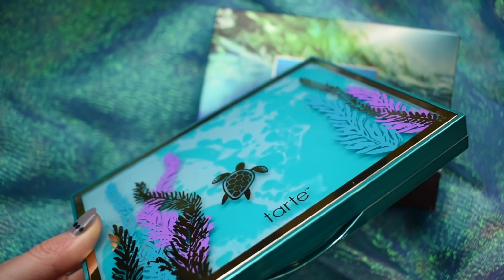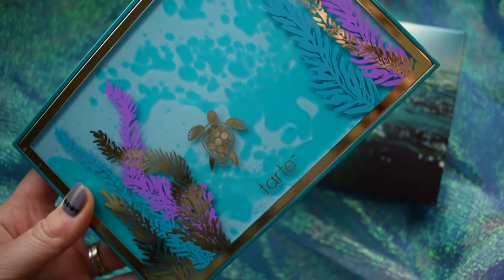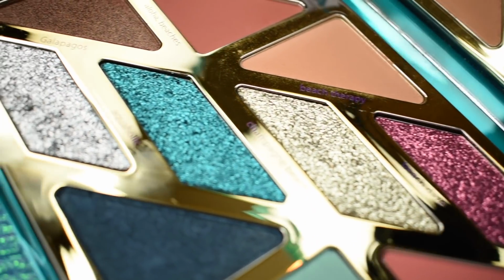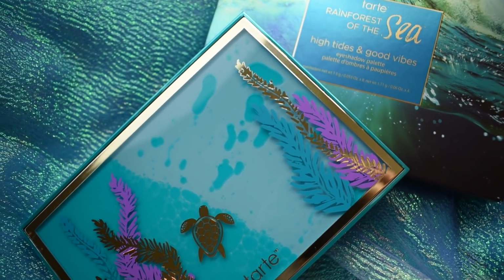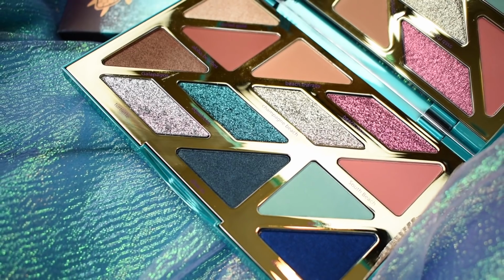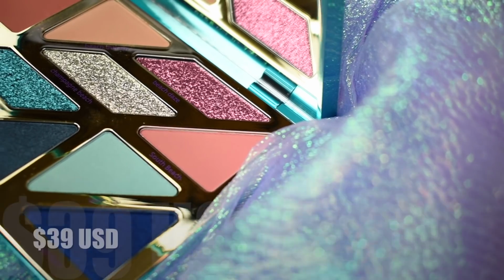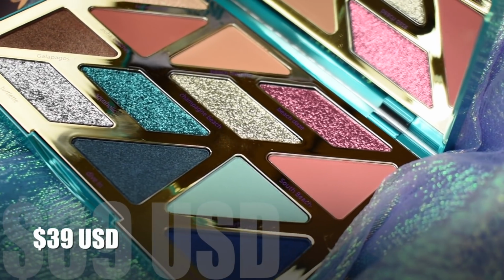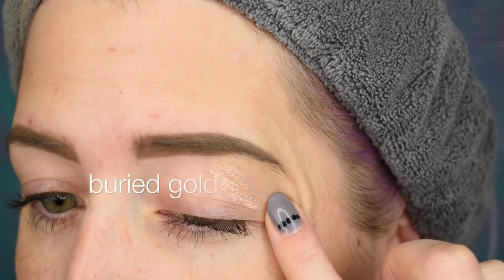TARTE High Tides & Good Vibes REVIEW & SWATCHES!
Holy Packaging Batman! This Tarte eyeshadow palette is absolutely gorgeous, but how do the eyeshadows actually perform? Let's find out in this TARTE High Tides & Good Vibes REVIEW & SWATCHES video! Including arm & eye swatches!

What are your initial thoughts? Is this a palette you need in your collection or is it a pass?

-- Tarte High Tides & Good Vibes Eyeshadow Palette @ SEPHORA
-- Buy High Tides Good Vibes Palette @ Tarte's Website

Bare Minerals Bare Pro Liquid Foundation
Kat Von D Shade Light Palette
Jeffree Star Platinum Ice Palette (Blue shade)
Tarte Amazonian Clay Blush in Quirky
Kat Von D Super Brow Pomade in Taupe + ColourPop Brow Gel in Light Brown
House of Lashes in Natalie
Nyx Lip Liner in Nude Beige
Tarte Color Splash Lipstick in Rum Punch

CAMERA:
💡LIGHTING:
Neewer 700W Soft Boxes Set -- around $75.00
EDITING: iMovie
📈 VIDEO OPTIMAZATION TOOL: